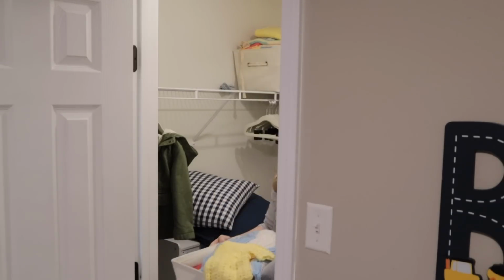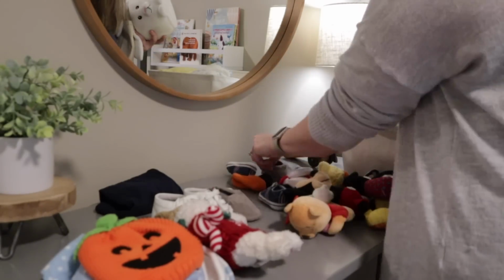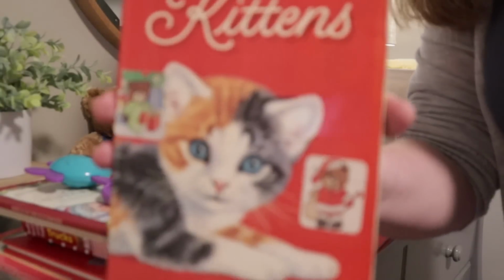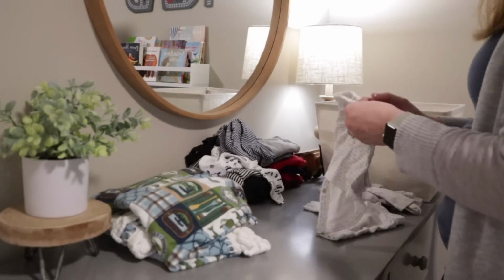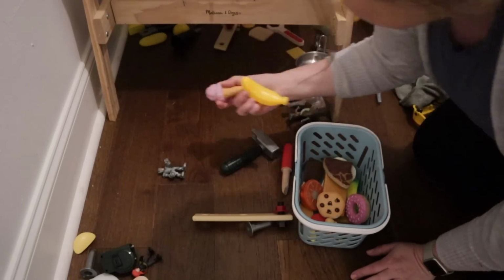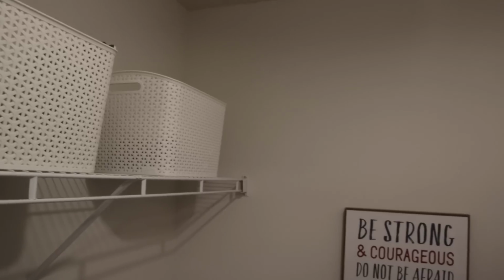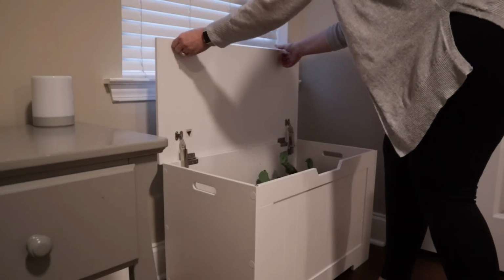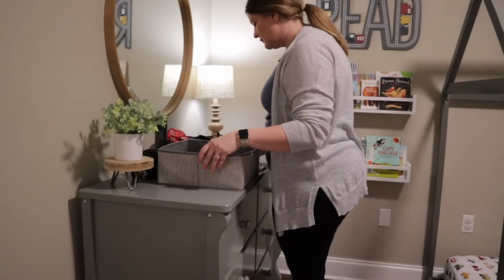2023 EXTREME DECLUTTER + CLEAN WITH ME! | Whole House Decluttering Series | Cleaning Therapy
QUICK LINKS:

NEW MOP:

MY CLEANING FAVORITES:

TINECO FLOOR ONE S5:

BISSELL PROHEAT REVOLUTION CARPET CLEANER:

TINECO CORDLESS VACUUM:

LIGHT N EASY STEAM MOP:

SHARK ROCKET VACUUM:

IF YOU'RE NEW AROUND HERE...WELCOME!
My name is Jenny and I'm a mom of three from Louisiana. On my channel, you'll find cleaning, decluttering + organizing, room makeovers, and  decorating inspiration. As a person who has managed depression and anxiety for over 20 years now, I believe there is a connection between a clean house and a calm mind. I love helping people create clean and calm spaces for themselves and their families to enjoy. Thank you for visiting my channel!
Love,
Jenny

SEND ME MAIL:
Jenny Teel